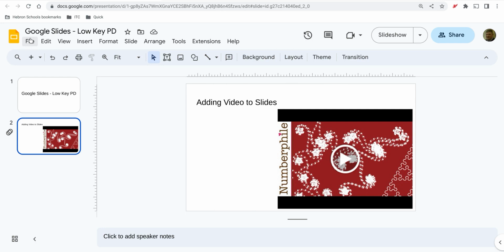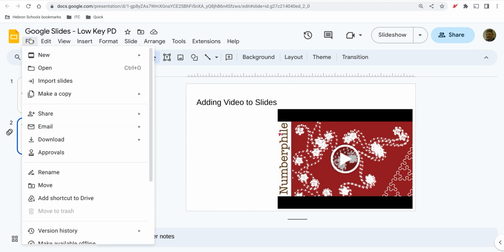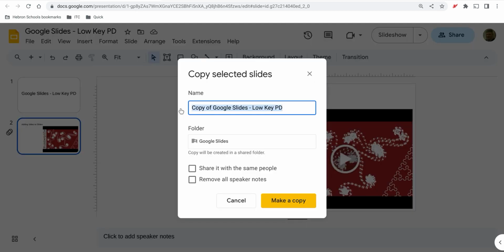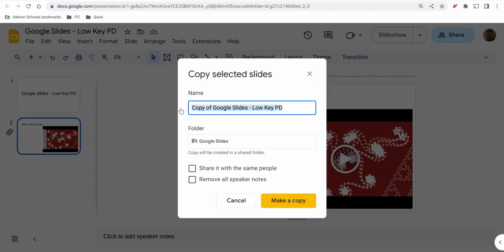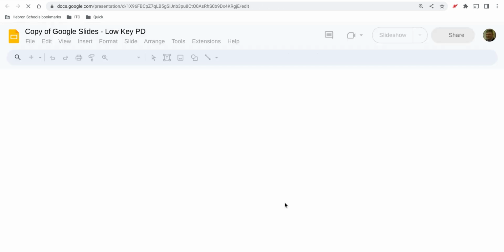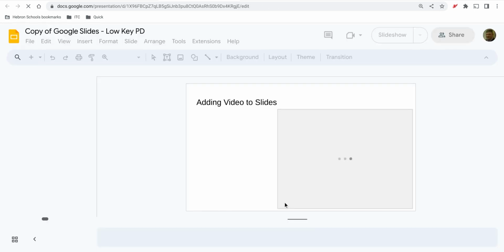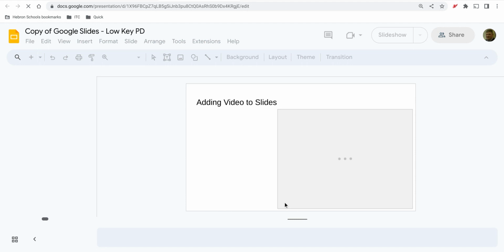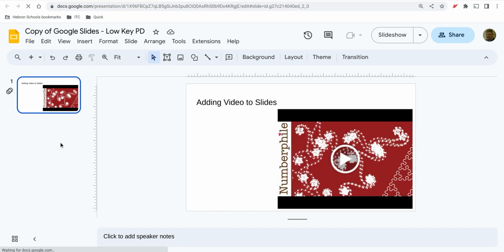Low Key PD: Google Slides - File - Make a Copy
When you need to have more than one copy of your presentation, just make a copy.